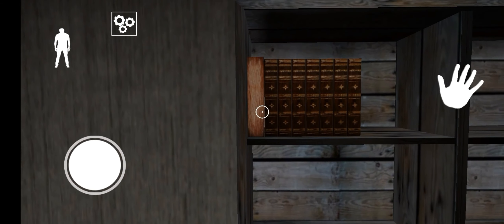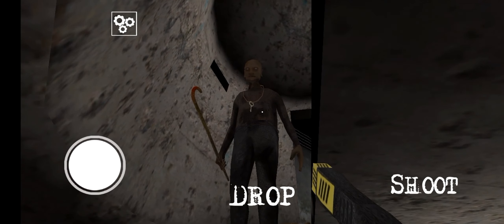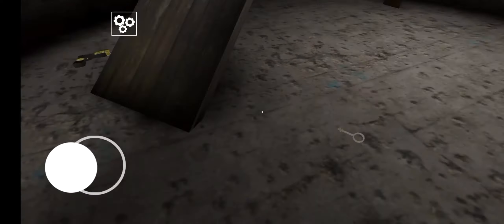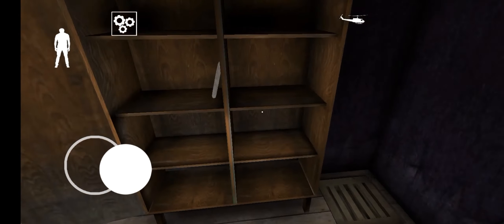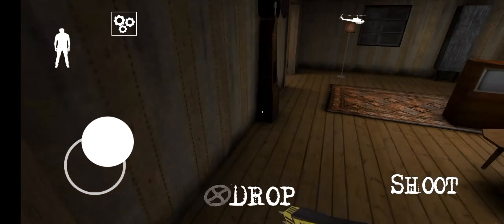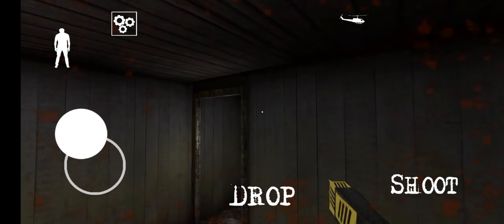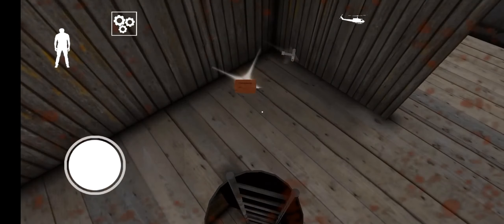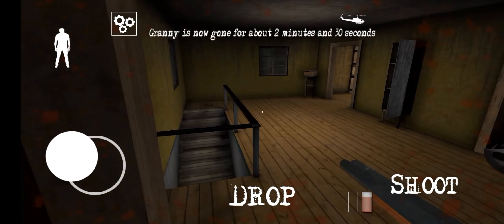Helicopter Escape Gone Wrong!!! Granny Chapter 2 || T4tom